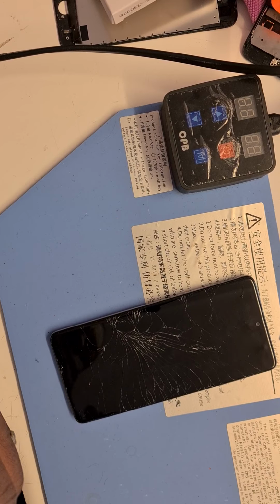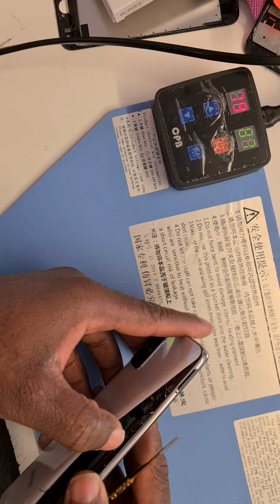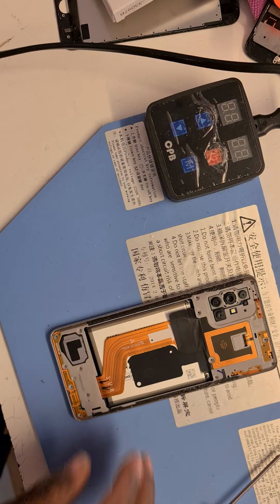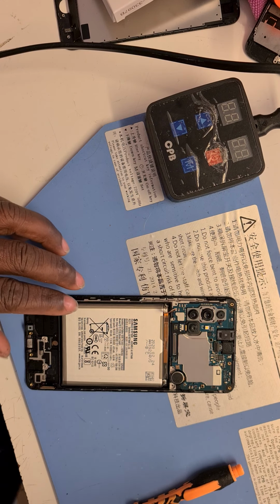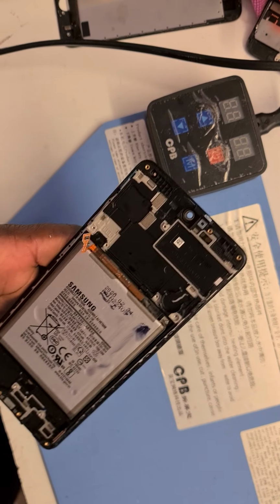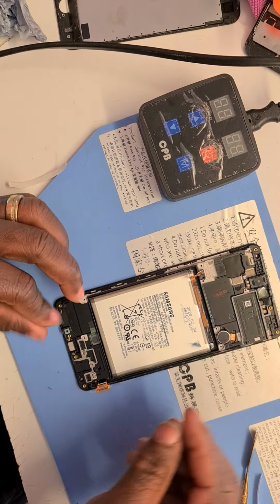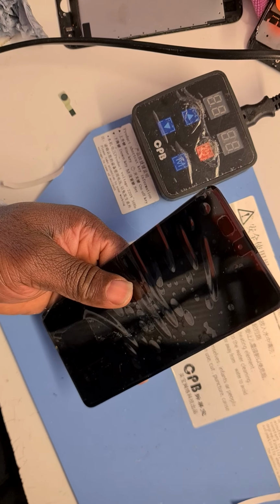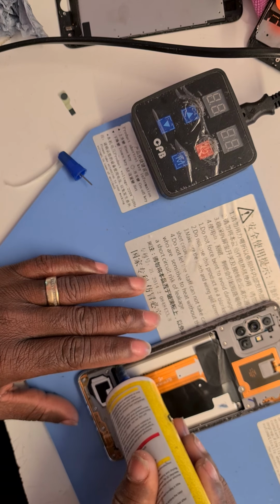samsung A71 teardown disassemble and lcd screen replacement repairs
This video tutorial is how to teardown or disassemble samsung A71, replace lcd, battery, charging port, back and front camera, middle frame, power and volume controls, and vibrating motor. tools and replacement parts can be found